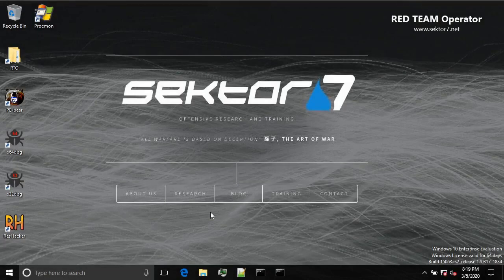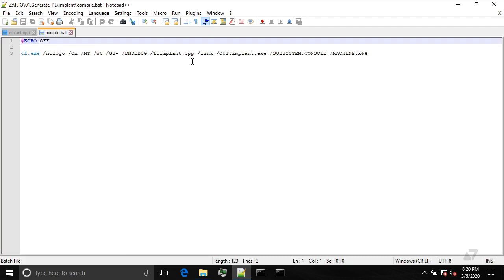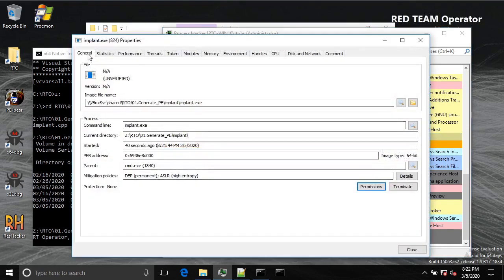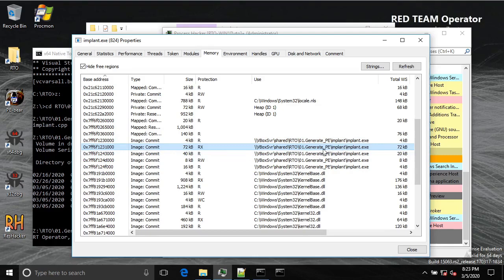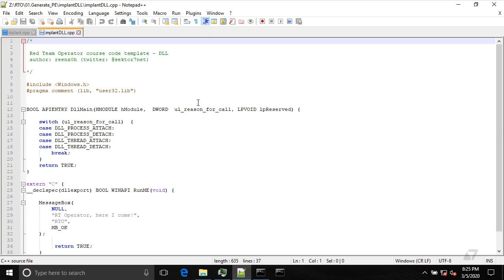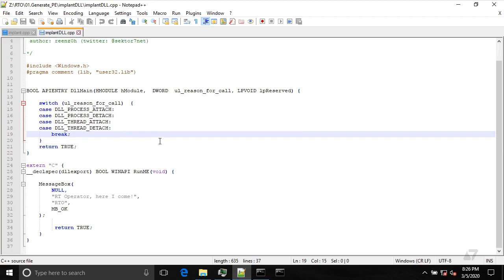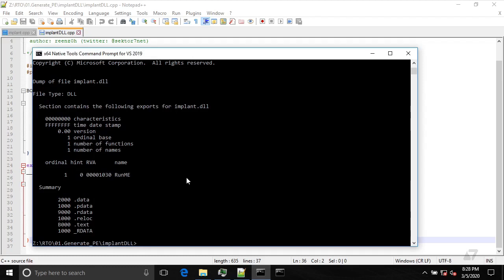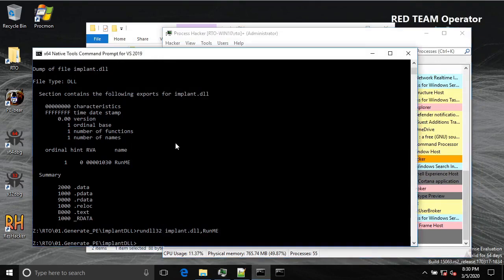5 PE compilation